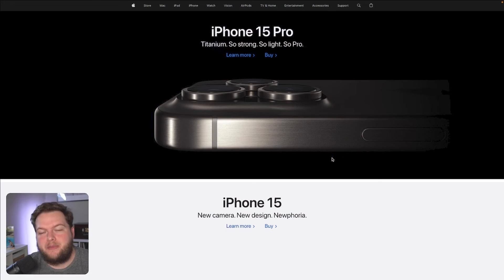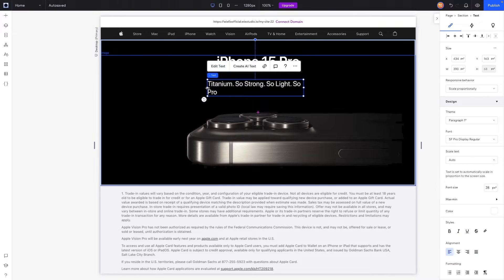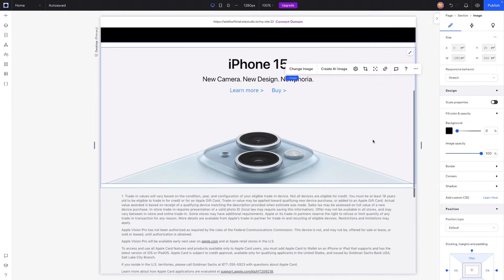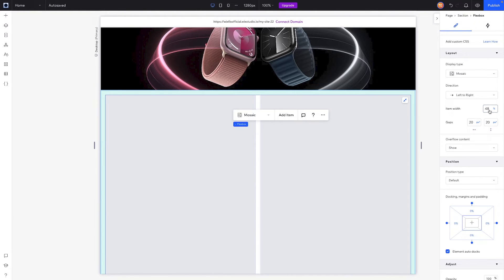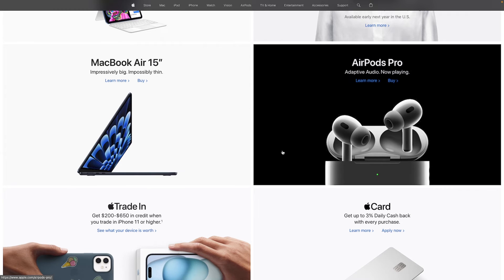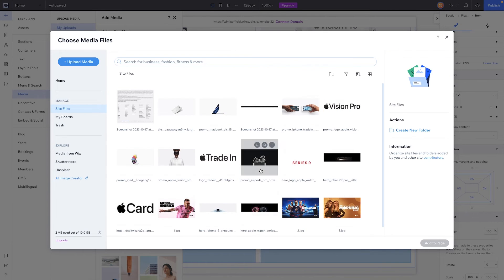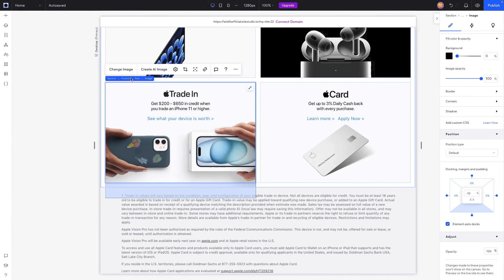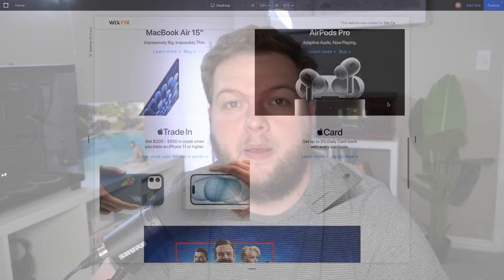Recreating Apple in Wix Studio | Wix Fix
In this video, we recreate Apple's homepage in Wix Studio.